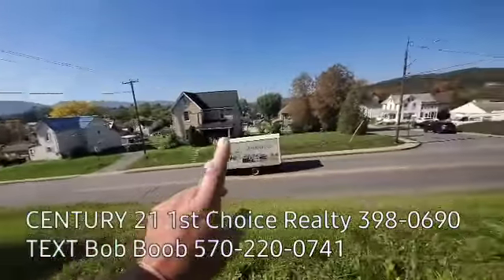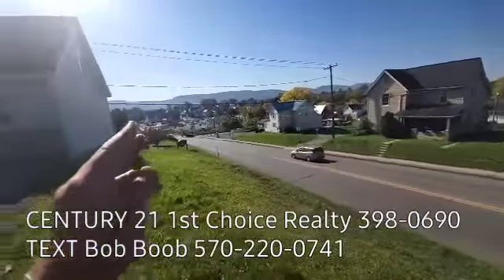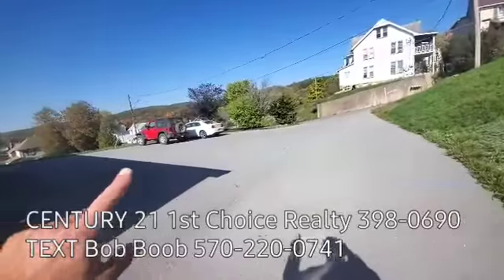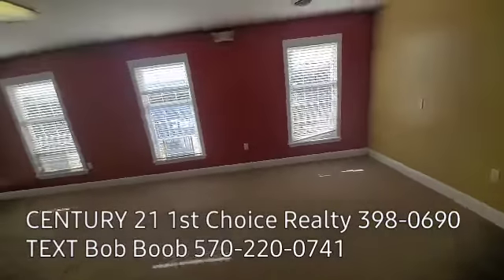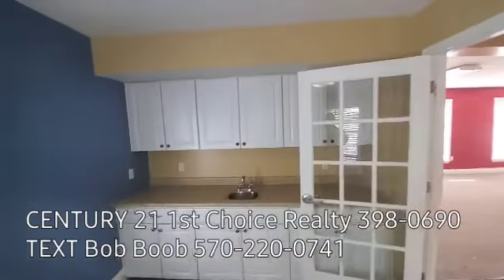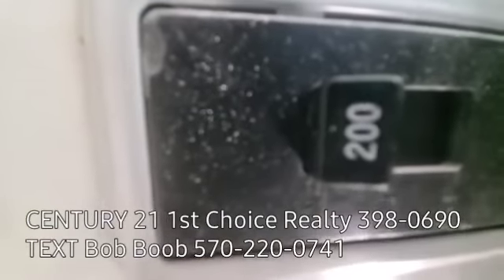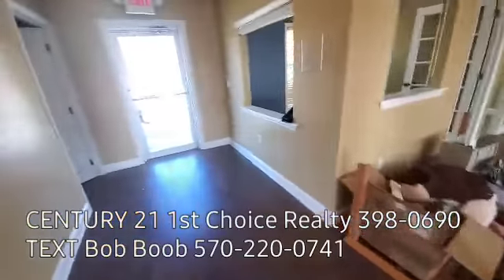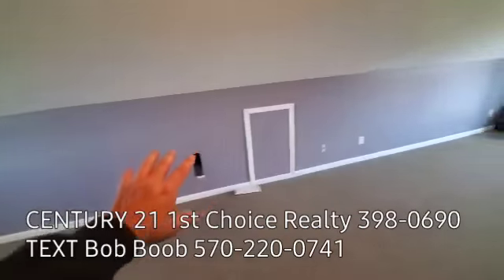265 High St (Thomas St exit) Jersey Shore, PA. commercial location. Bob Boob the real estate guy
Jersey Shore, PA. 265 High St. super high traffic count.  commercial location off route 220 Thomas St exit.  great location.  Central air.  several office areas.  off street parking.